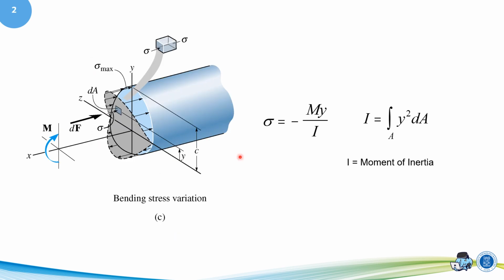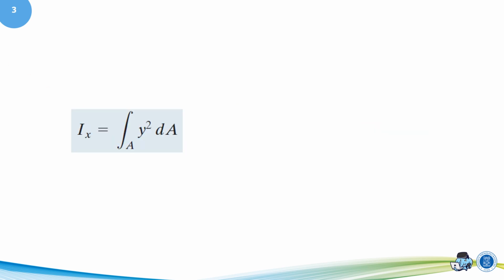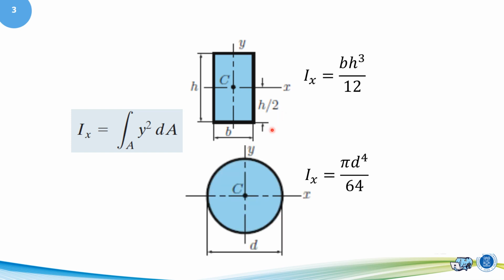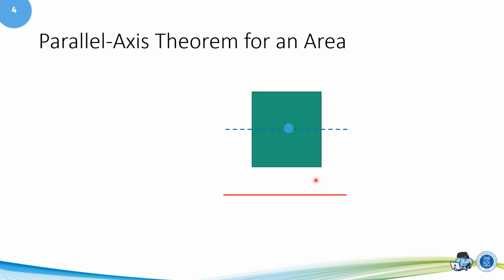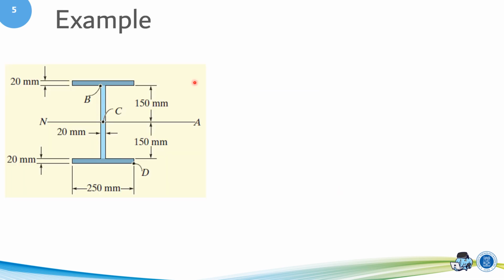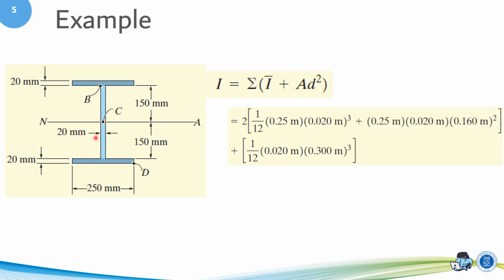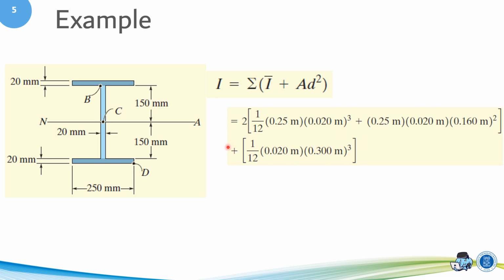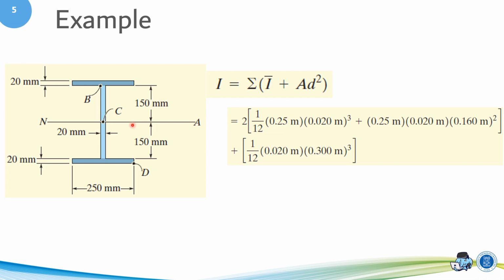MS2110_Mechanics of Materials_Moment of Inertia-Bending (All Class)